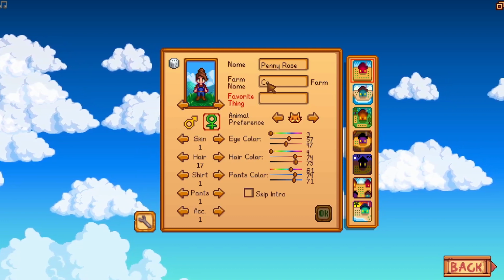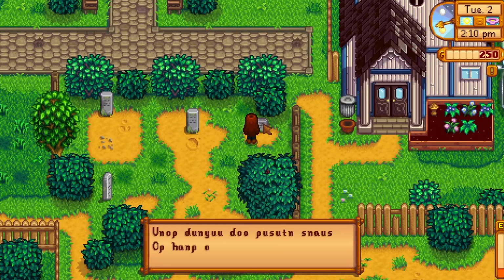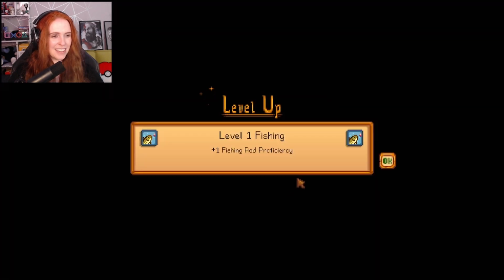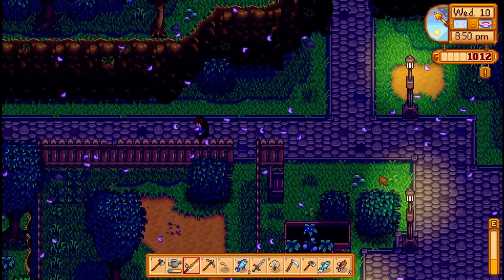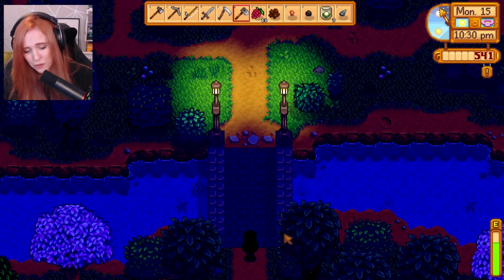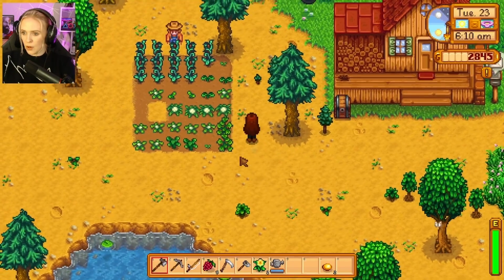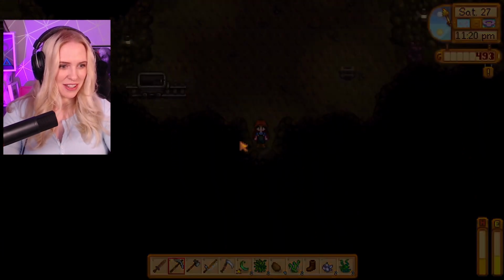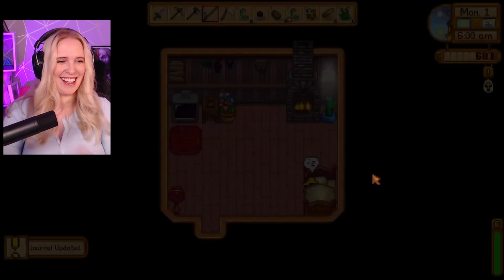First Time Playing Stardew Valley | Complete Beginner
This is a video documenting my first Season in Stardew Valley! I am a complete beginner and am still learning so much about this game! But I hope you enjoy the video, it's the first time I've ever done a video like this so if you have any feedback, please let me know.